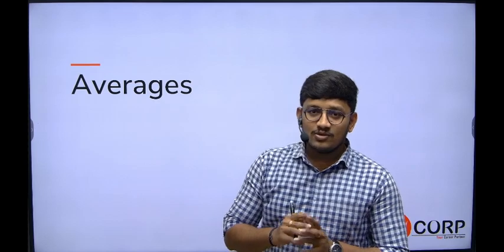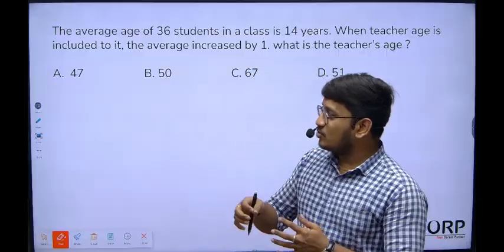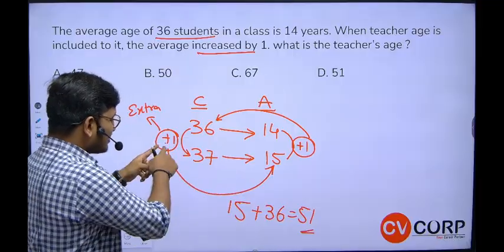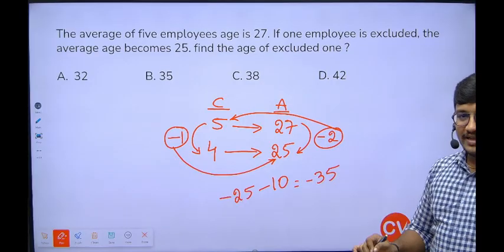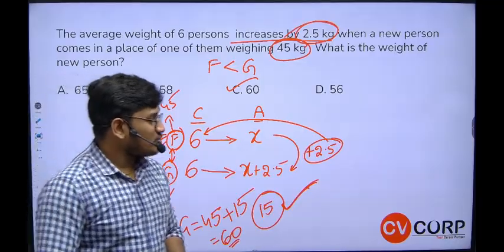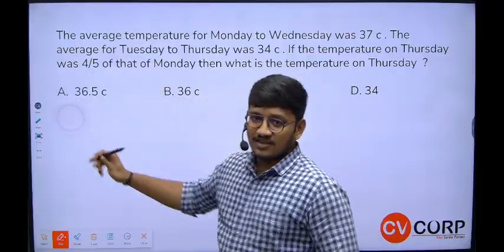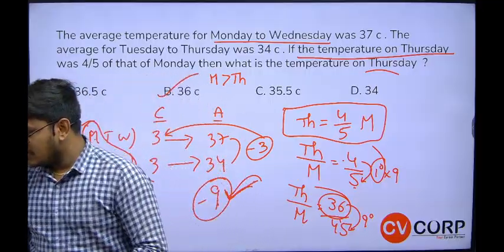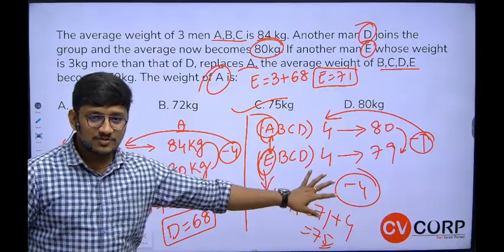Aptitude Class || Day - 5 || Averages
Join us for our online aptitude class, where we'll cover all the basics you need to know. Get ready to improve your skills and ace those exams!

CVCORP – Your IT Career Starts Here!

At cvcorp , we bridge the gap between college learning & industry demands, training B.Tech freshers in coding, aptitude, Java, Python, SQL, and more! With 10+ years of success, we’ve placed thousands of students in top IT companies.

✅ Placement-Focused Training
✅ Real Interview Practice & Mock Sessions
✅ 1000+ Active Students & 250+ Hiring Partners
✅ Scholarships for Deserving Students